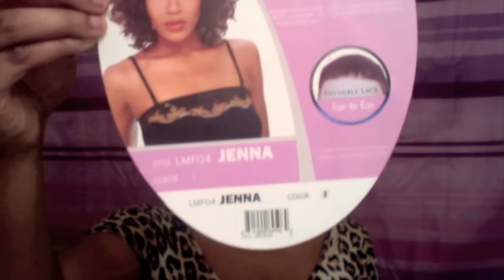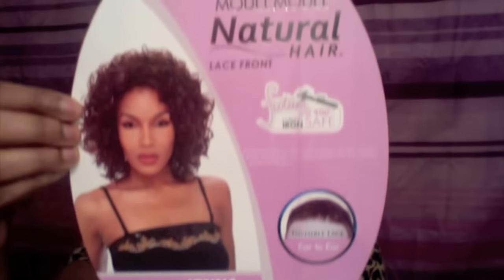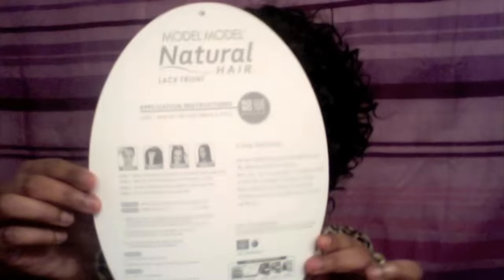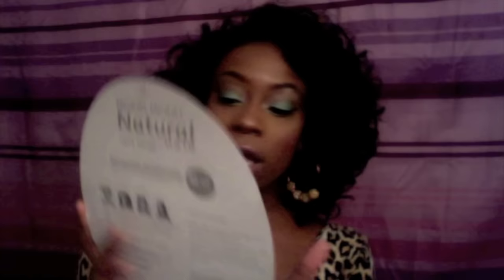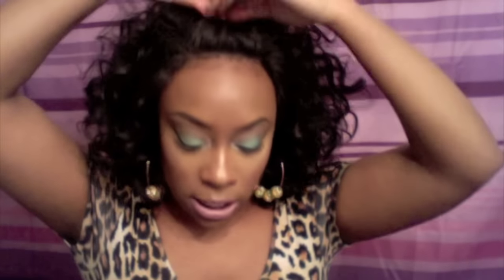BIG CURLY FRO! | Model Model Natural Hair LF Wig- Jenna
Hey loves! I was so happy to receive my box from DeeDee and this is one of the units she included in that box.